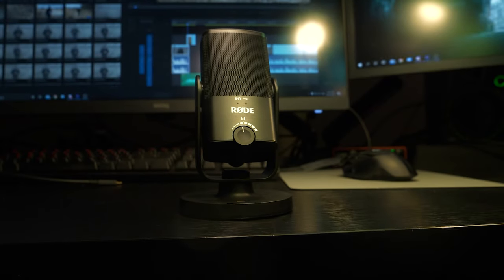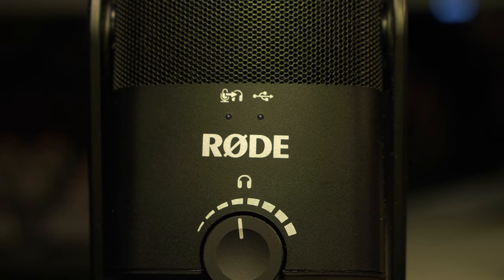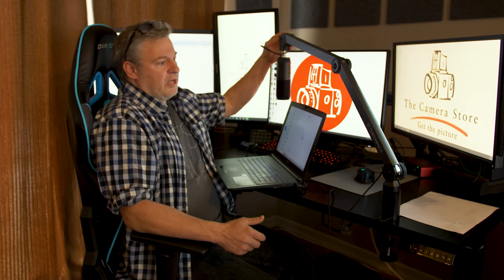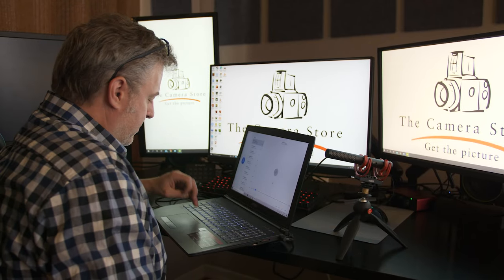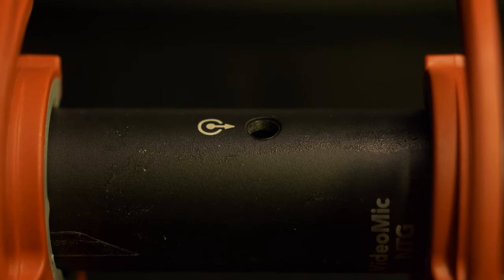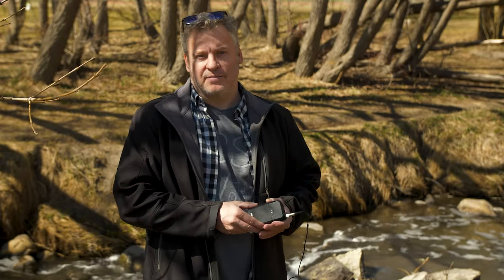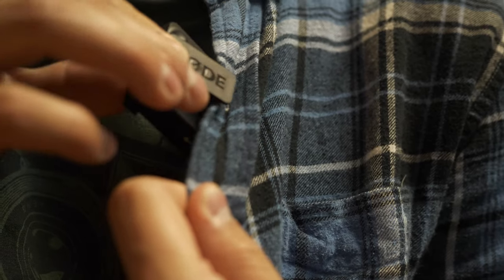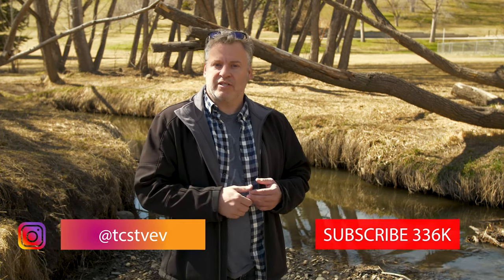Best Microphone Gear Guide - How to Get Better Audio at Home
Watch Dave's Microphone Gear Guide. Learn how to get better audio at home whether you are joining a zoom meeting or creating video content.

Main: @thecamerastore